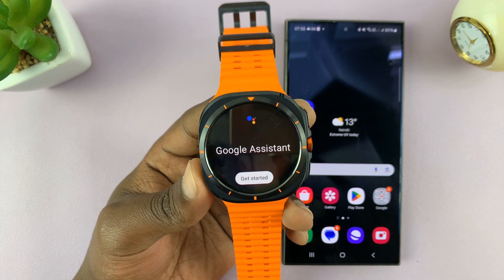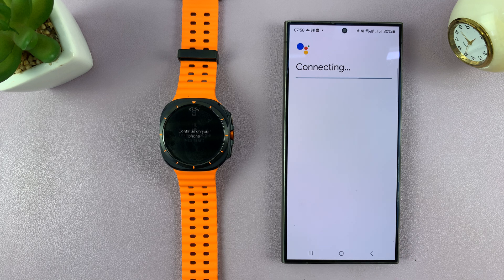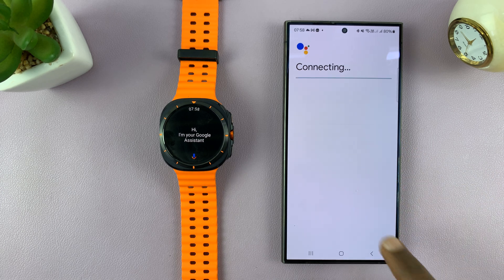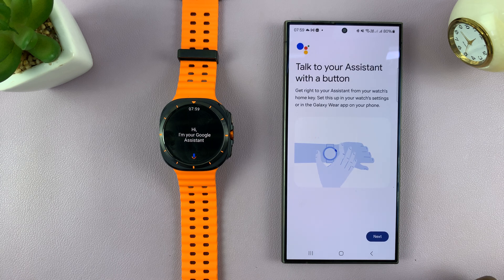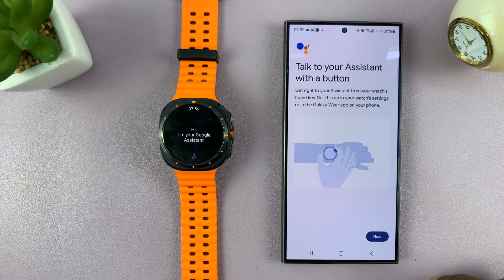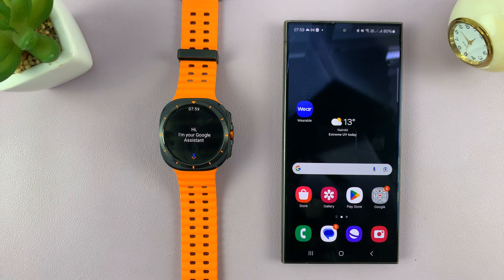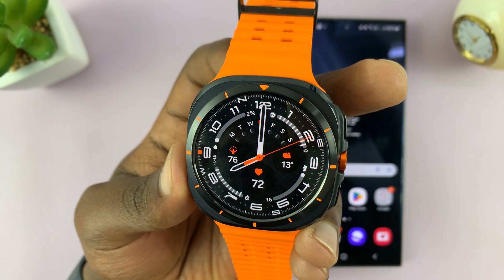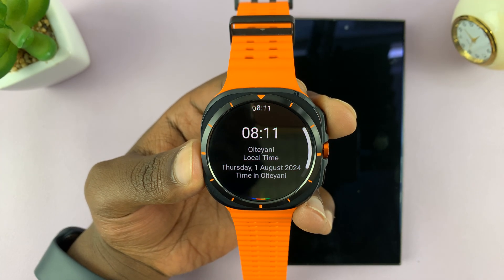How To Set Up Google Assistant On Samsung Galaxy Watch Ultra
Learn How To Enable Google Assistant On Samsung Galaxy Watch Ultra

The Samsung Galaxy Watch Ultra is a powerhouse of a smartwatch, offering a range of features designed to make your life easier. Among its many capabilities, integrating Google Assistant can be a game-changer, allowing you to control your smart home, manage tasks, and access information with just your voice.

If you’re ready to harness the full potential of your Galaxy Watch Ultra, here’s a step-by-step guide to setting up Google Assistant on your device.

How To Set Up Google Assistant On Samsung Galaxy Watch Ultra (Enable Google Assistant)

Open Apps Menu
Find Google Assistant
Tap on it
You'll be prompted to continue on phone
Follow on-screen instructions on the phone

Cell Phone Tripod Adapter